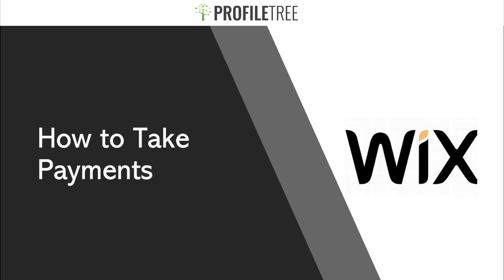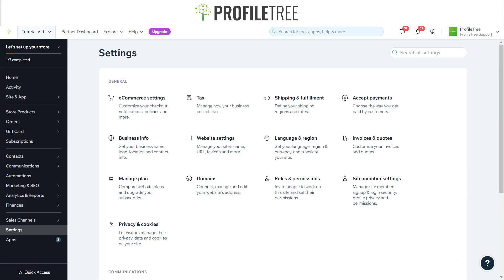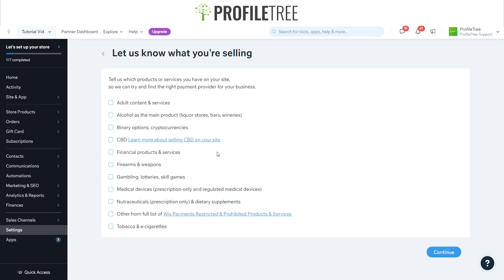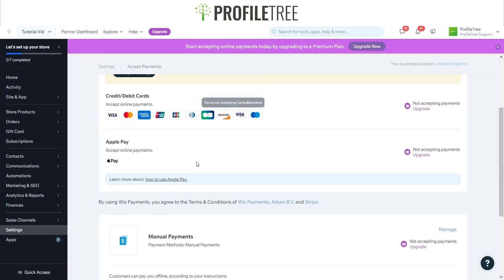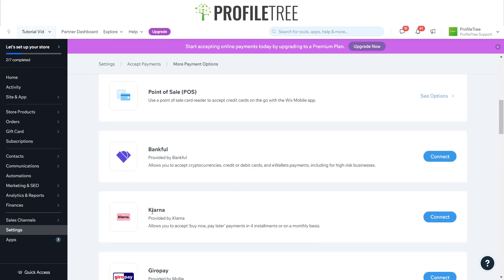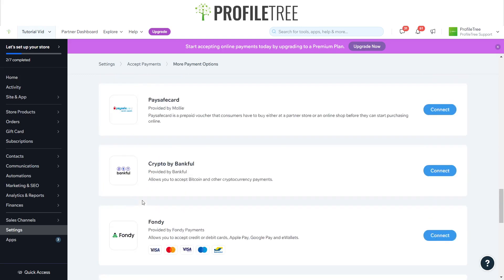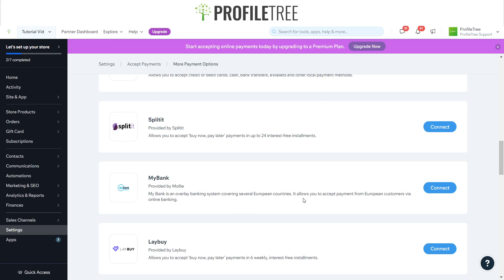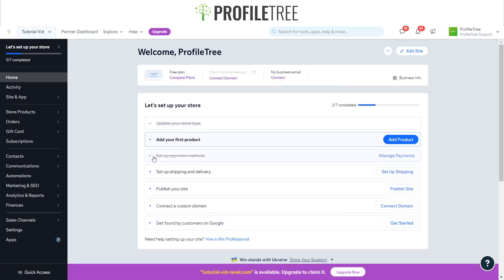How to Take Payments on Wix | Wix eCommerce | Wix Tutorial | Wix Website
In this video, we talk you through how to set up your Wix website in order to be able to take payments. This tutorial is perfect for anyone looking to create an e-commerce website for their business using Wix as their website builder as this will allow you to sell products and services on your website.